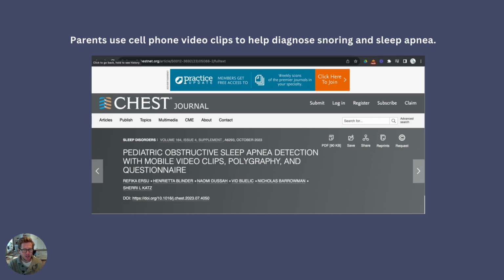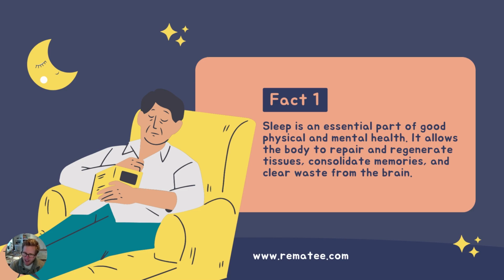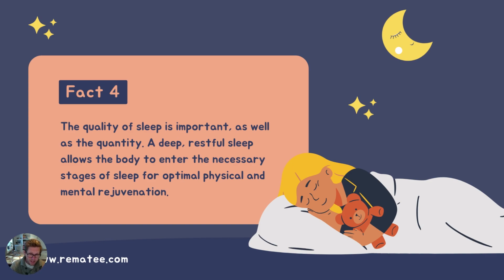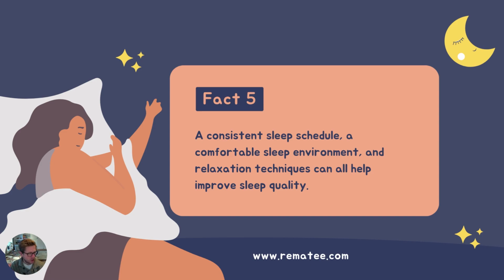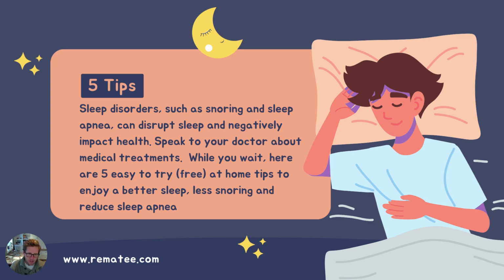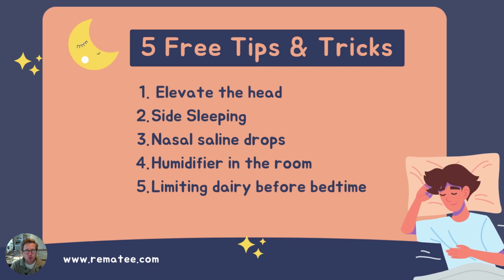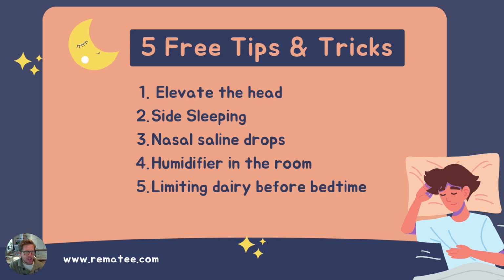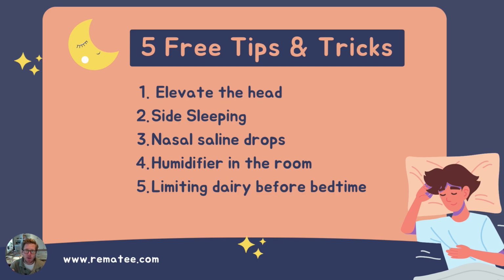Snoring in Kids: Using Smartphone Videos for Insight and Simple Home Remedies for Immediate Relief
Discover the groundbreaking role of smartphone video clips in diagnosing Obstructive Sleep Apnea (OSA) in children. Dive into the Monash Obstructive Sleep Apnoea Video Score and explore easy home remedies to manage and alleviate OSA symptoms. Embrace the future of pediatric sleep disorder detection with the power of technology.

Learn 5 free tips and tricks to help you and your child enjoy a great sleep with less disruptions from snoring and sleep apnea.